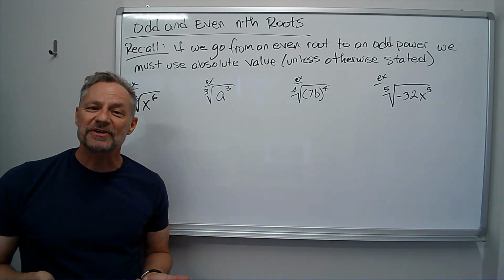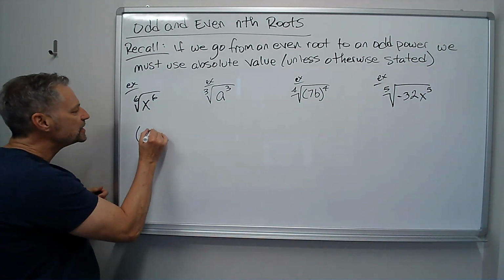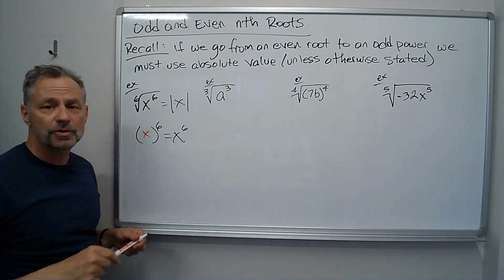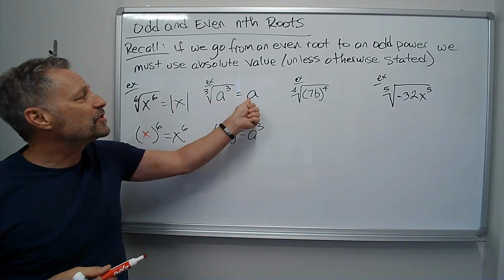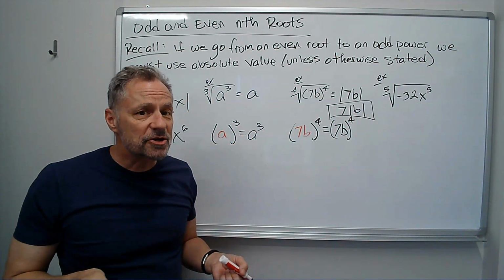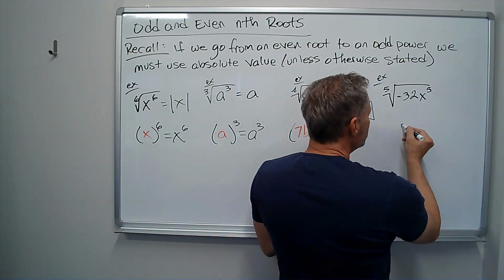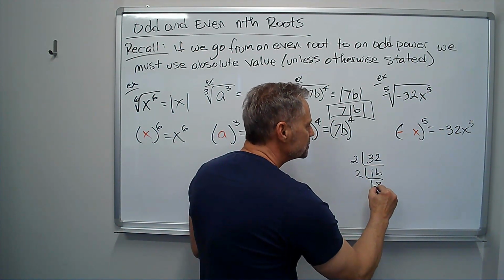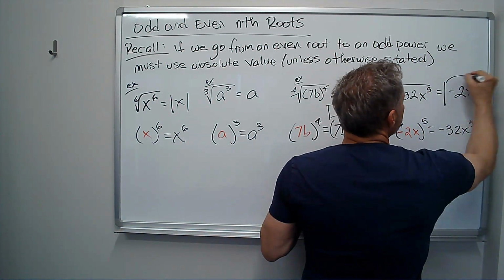Odd and Even nth Roots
This video explains how to simplify add and even nth roots. The key is that we divide the power by the root to get the new exponent. Also, we must remember that when solving from an even root to an odd root, we must use absolute value.

Examples are given to make this entire process much easier than it may sound.